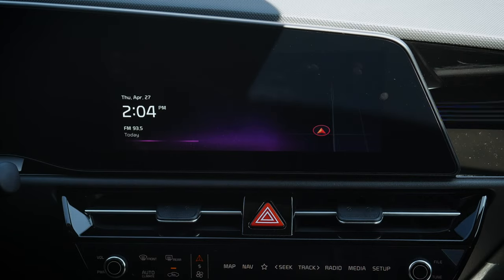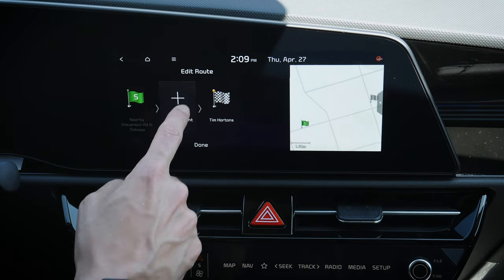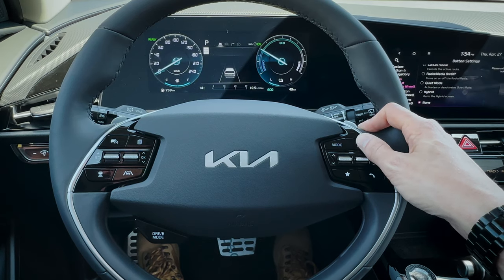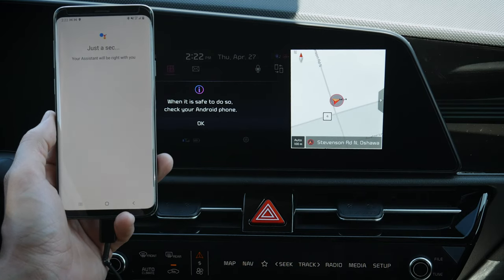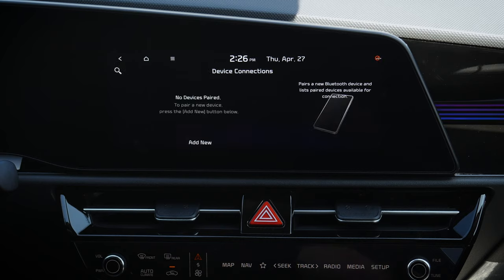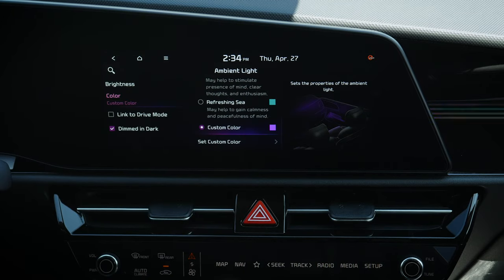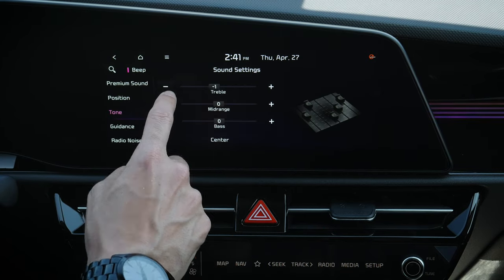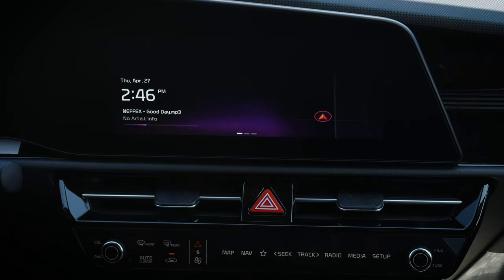Kia Niro Infotainment | Android Auto, Apple CarPlay, Navigation and more!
The Kia Niro features a similar 10.25" media screen that you're going to find in a number of other vehicles. Most trim levels of the Niro in the hybrid, plugin hybrid and electric feature this screen, while there is a smaller 8" screen standard in some lower trim levels.

In this video you're going to learn everything that you need to know about the larger 10.25" screen including how to connect a phone, setup Android Auto, Apple CarPlay, use factory navigation and more!

The car that was used in this video had the following specs:
2023 Kia Niro
  - SX (Canada) / SX Touring (USA)
  - Snow White Pearl Exterior /  Charcoal Interior

MSRP:
Canada - $41,533
USA - $36,610

Timestamps:
00:00 - Kia Niro media screen home page, customization and User Profiles
02:50 - Using factory navigation in the Niro
06:50 - Adding an iPhone and setting up Apple Car Play
12:45 - Adding an Android an setting up Android Auto
17:50 - Memos, Climate Control, Audio and SiriusXM
21:15 - Driver Assistance, Display, Safety, Smart Liftgate and keyfob trick
27:45 - Navigation and Sound settings, Voice Recognition and Display
31:45 - Custom buttons, General Settings, Media Sources